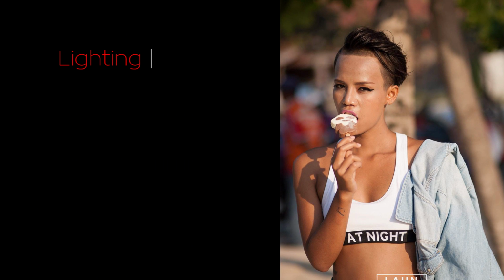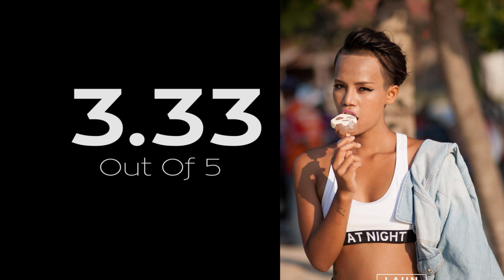Broad Lighting, what does it mean? | Critique 12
Periscope: @joepulse
Snapchap: @joepulse